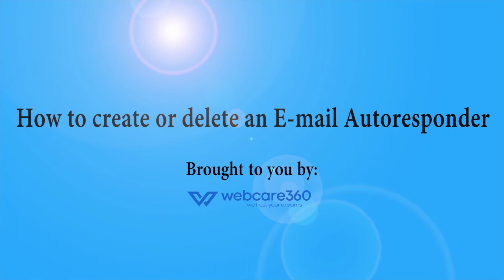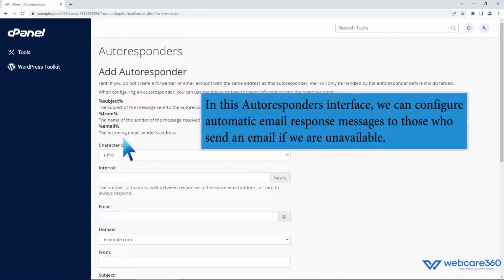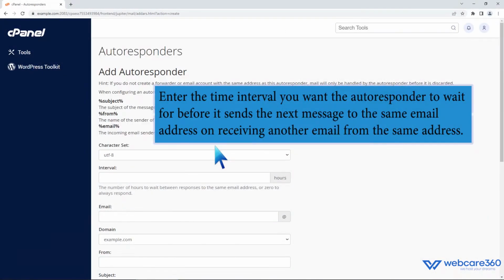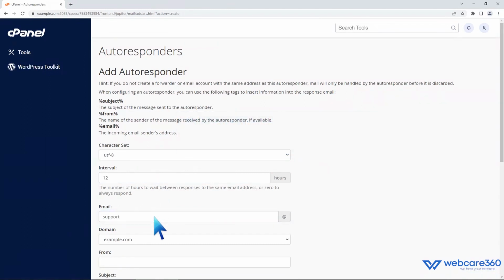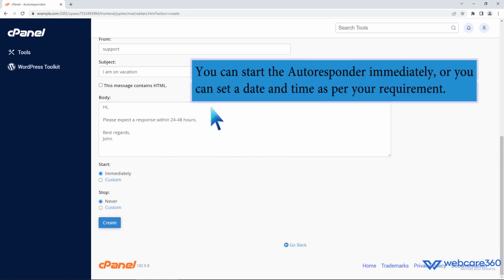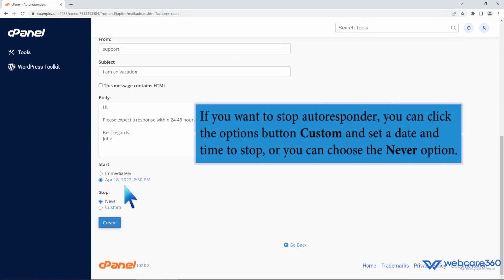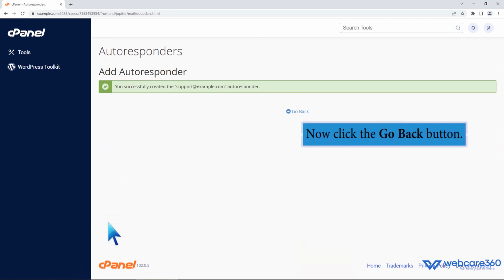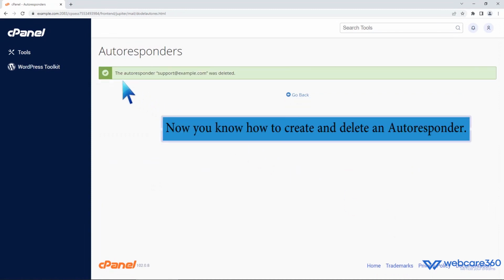How to create or delete an E mail Autoresponder with WebCare360